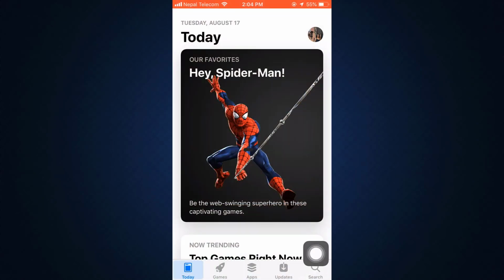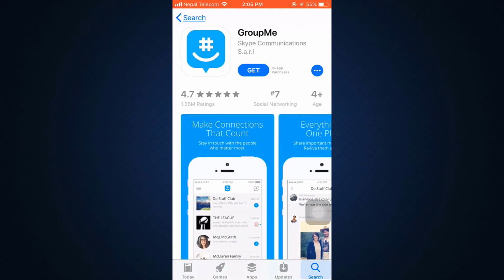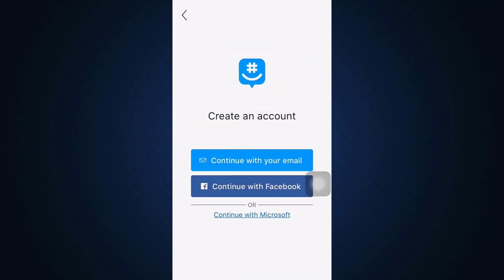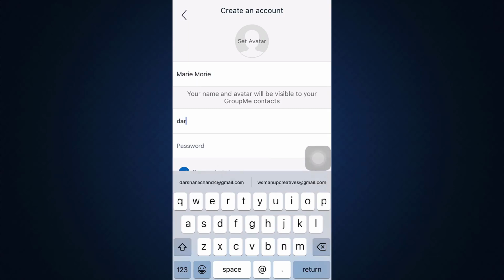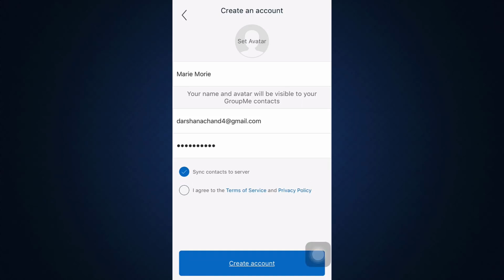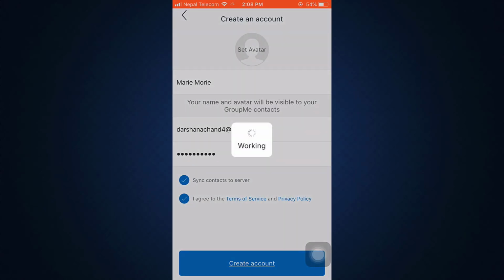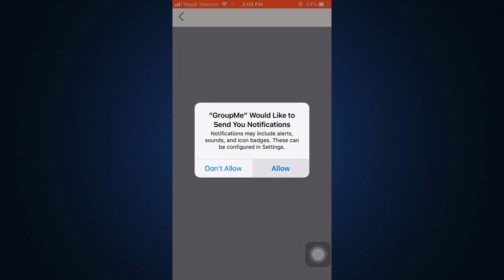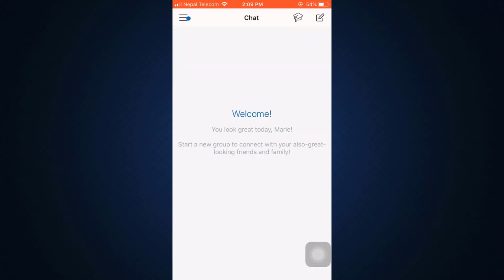How to Download GroupMe App & Create new Account | iPhone 2021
Have you been wondering on how you get Groupme app and sign up on it?
This video guides you in easy step by step process to download and isntall GroupMe app on your phone and make a new account on it.

Follow these simple steps:
1.
2.
3.
4.

-Why is the GroupMe app not working?

-How do I log back into GroupMe?

-Why does my GroupMe keep crashing?

-How do I log into GroupMe without a phone number?